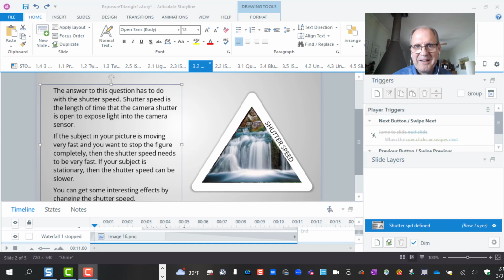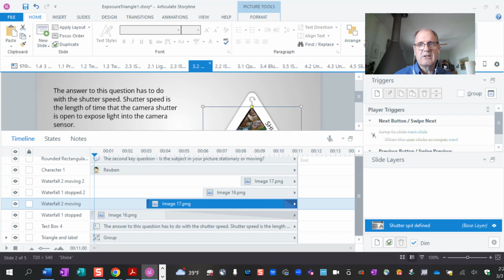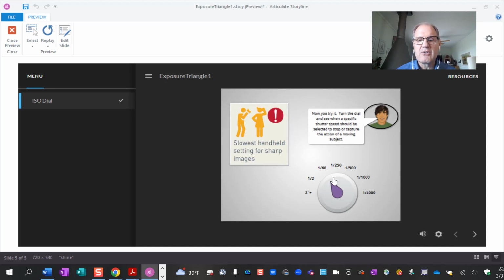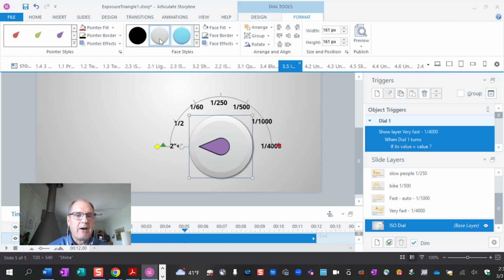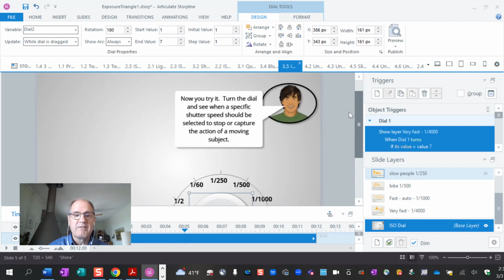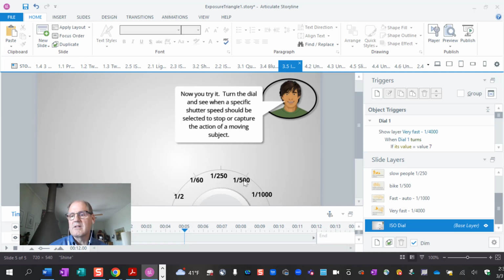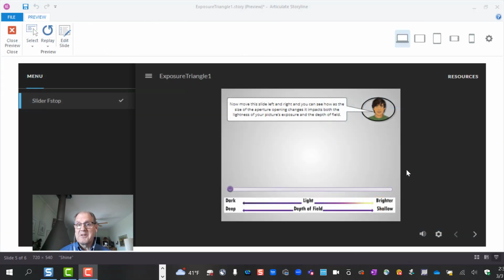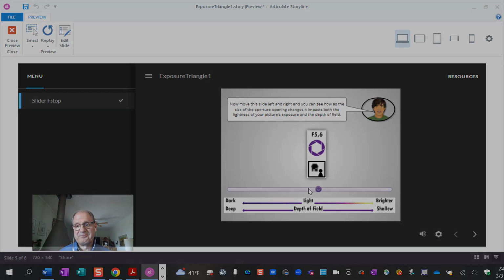Adventures in Storyline - Timelines, Triggers & Variable, and Layers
Dr. Tim Newby discusses his use of timelines, triggers, variables, and layers within Articulate Storyline.  He gives examples of slide development for each of these features.